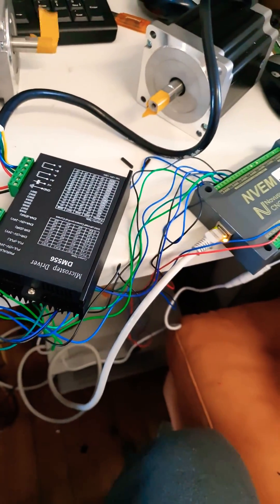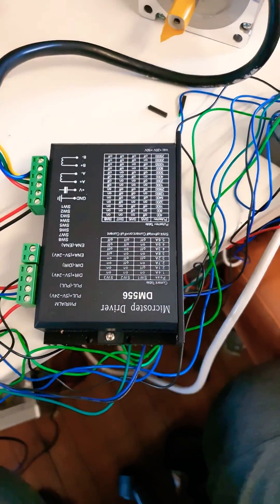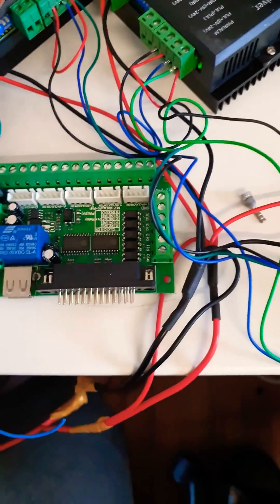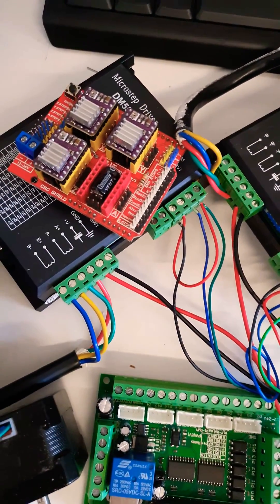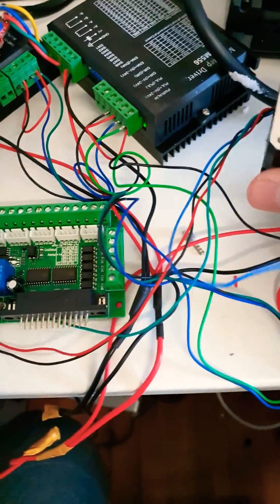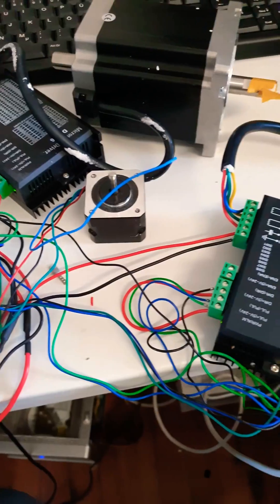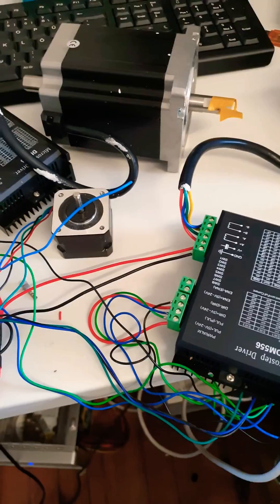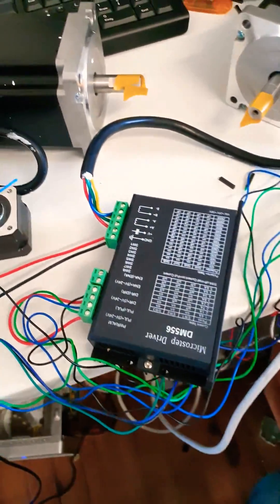3000 Rpm Nema 34 8.5 NM , NVEM 6 Axis Cnc controller , Nema 17 with cnc Shield V3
In these series I'm gonna explain everything about Nema 34  8.5 NM Stepper Motors , NVEM 6 Axis Cnc controller , Nema 17 with cnc Shield V3 and the Mach3 Breakout Board . Don't rush and buy !!
Watch and decide for yourself what is the best , between all of that 👍